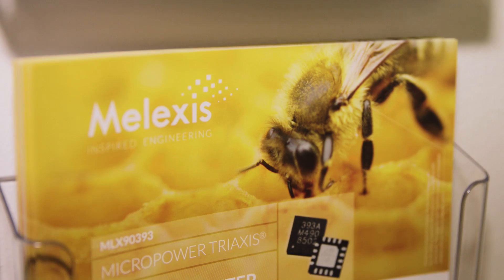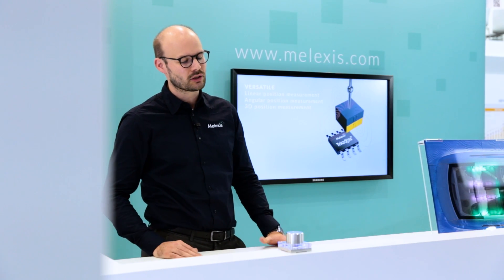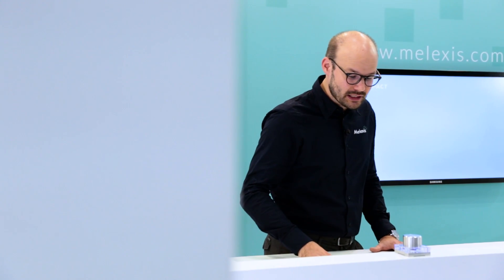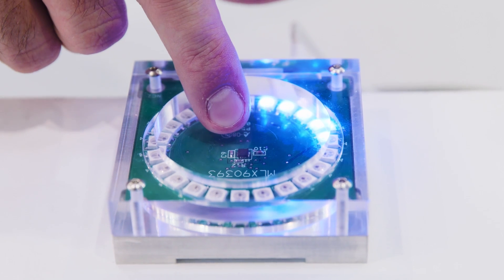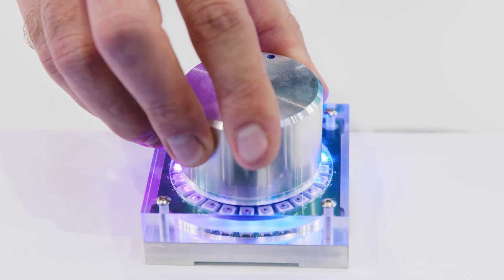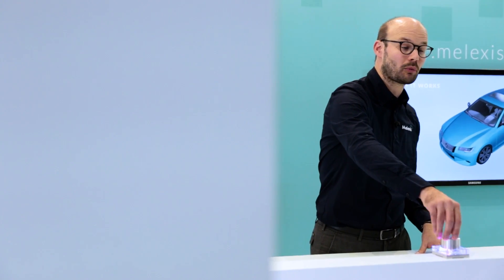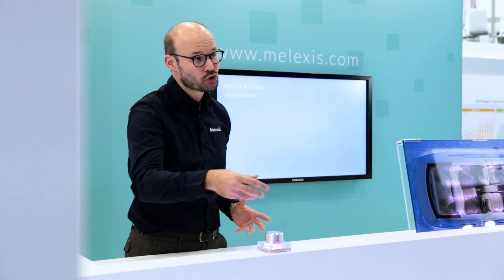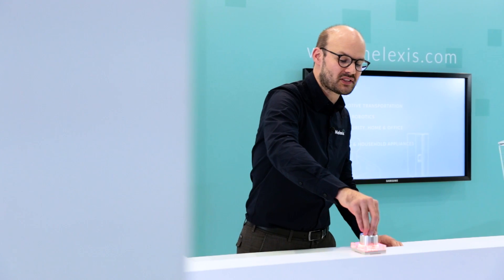Magnetic Field Sensor - Magnetometer (MLX90393)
The MLX90393 is the newest addition to the Melexis position sensing portfolio, bringing the highest flexibility in the portfolio’s smallest assembly. Complementing this, the magnetic field sensor is designed for micropower applications, with programmable duty cycles in the range of 0.1% to 100%.

During this demo Bruno Boury, Product Line Manager Magnetic Sensing, gives more technical details on the magnetic sensor and explains its main applications, including sensing element for the Internet of Things (IoT), metering, human-machine interface, valve and piston position (industrial sensing) and robotics and factory automation.

This product demo was recorded during Electronica 2016 in Munich, Germany.